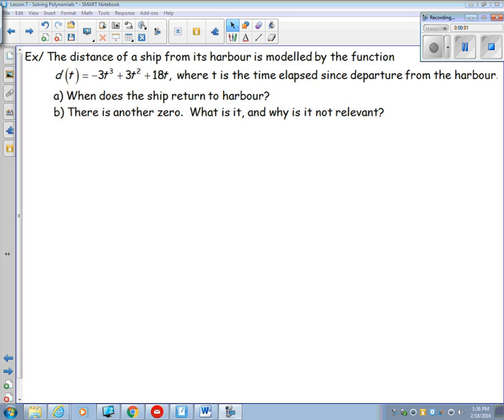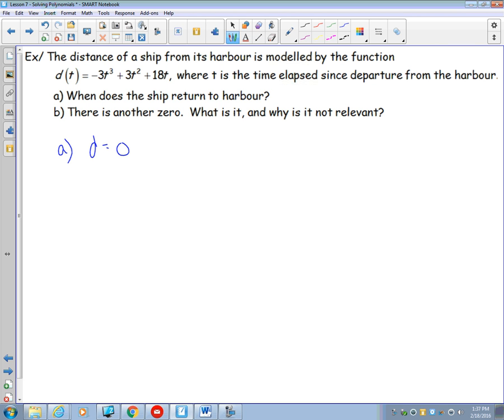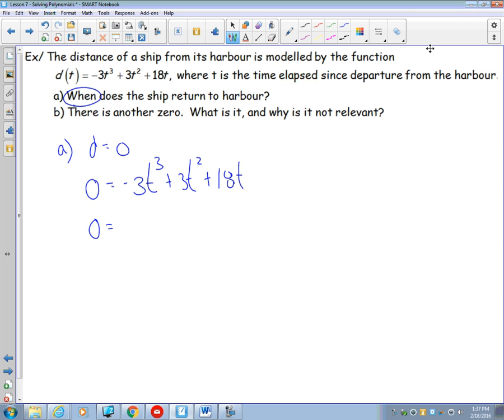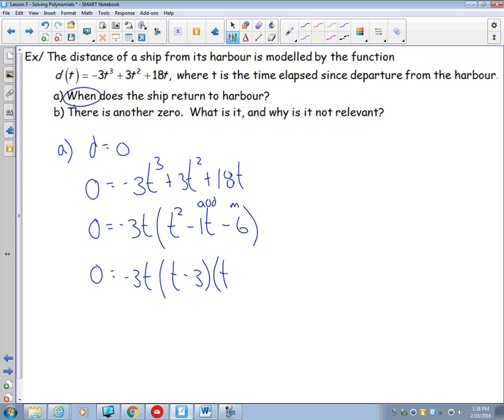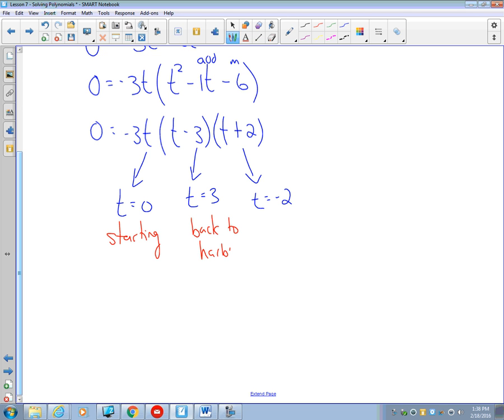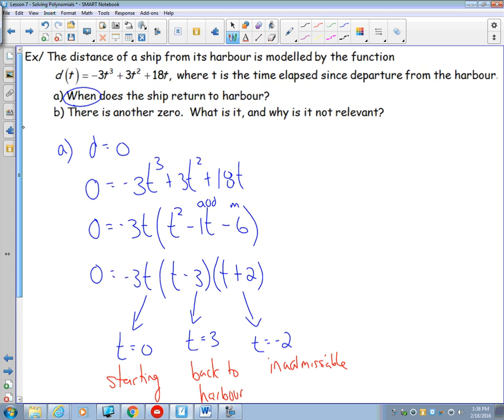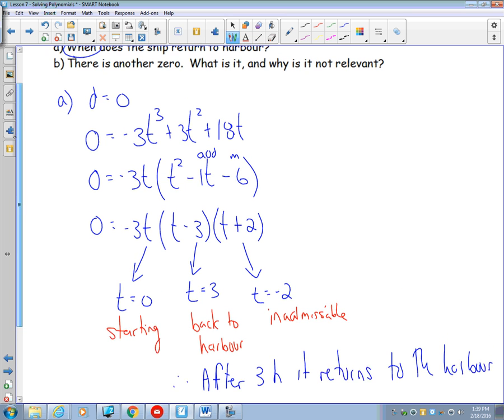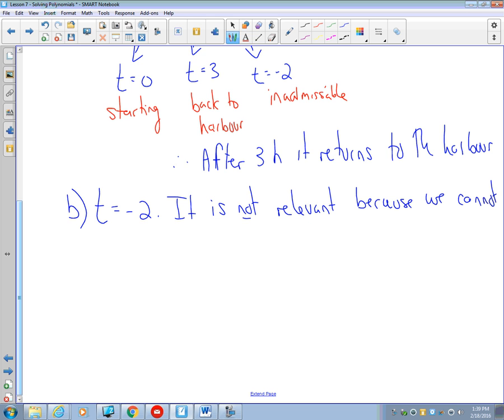Solving Polynomials Last Example